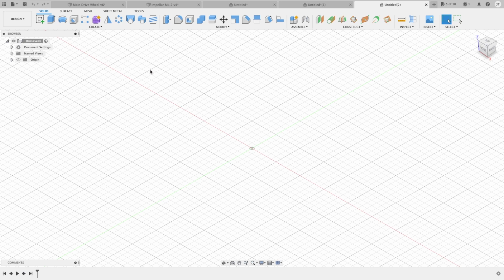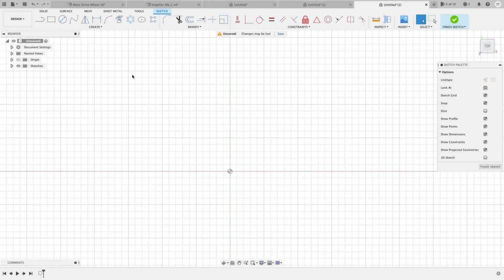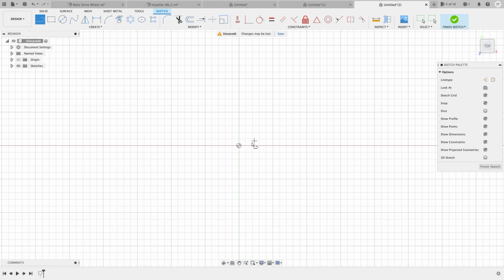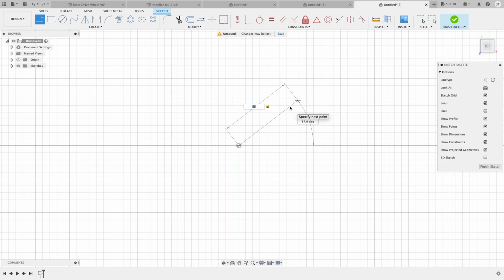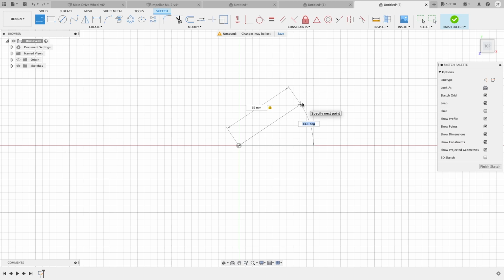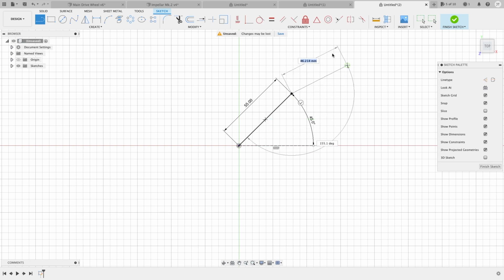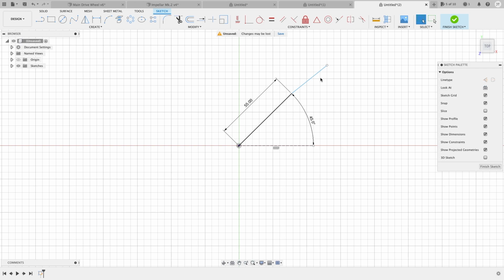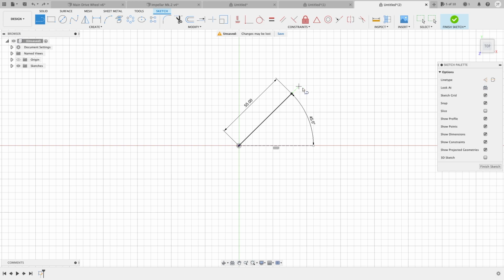(Part.5) 2D Sketching (Basic Lines). Fusion 360 for the absolute beginner help series.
The topic for this video is how to begin using the basic 2D sketching tools to make your own custom designs. Basic lines are what we will be learning in this video.

2D sketching might not be as exciting as working in 3D, but you need to know the basics before you move on to the more complex functions of Fusion 360.